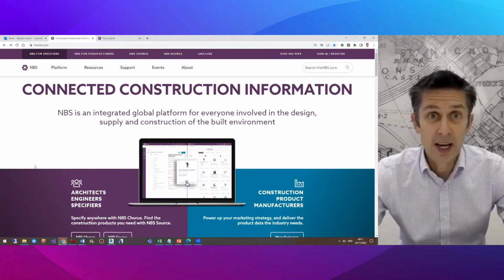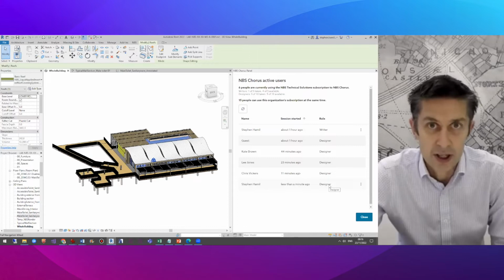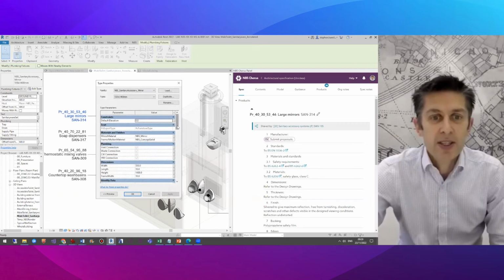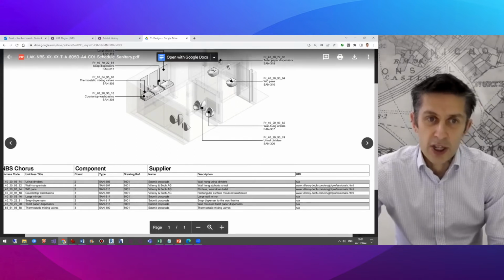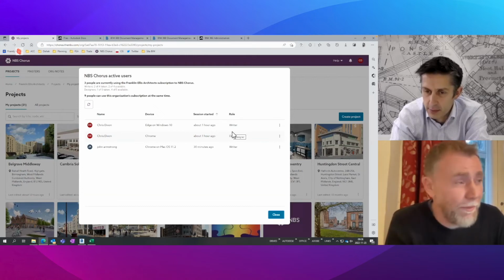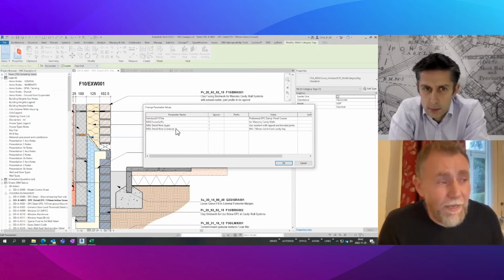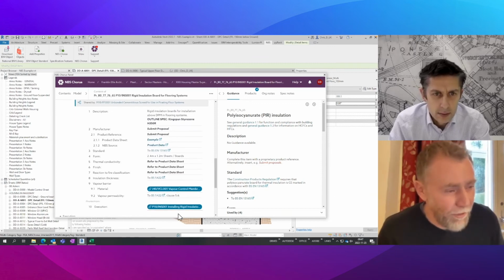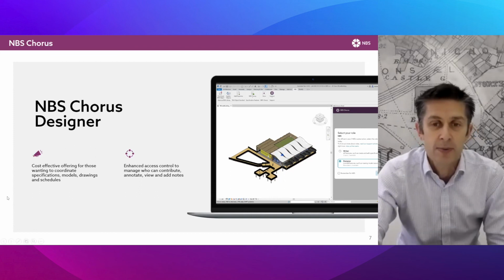Introducing NBS Chorus Designer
We've just launched NBS Chorus Designer, a new cost-effective offering for organisations who want to coordinate the information in models, drawings and schedules with their specifications but don't have enough NBS Chorus seats for everyone in the office to collaborate. Those using the designer roles can also view the NBS guidance and add specification notes in addition to annotating the information in the model directly from the project specification.

Join our webinar with Dr Stephen Hamil (Innovation Director at NBS) to learn more about NBS Chorus Designer and how it will benefit your organisation to work efficiently and collaborate seamlessly on projects.

Chris Dixon from Franklin Ellis Architects will join the session to demonstrate how his organisation uses NBS Chorus Designer to sync their information and speed up project delivery.

Speakers
Dr Stephen Hamil, Innovation Director at NBS
Chris Dixon, Associate Architect and BIM Manager at Franklin Ellis Architects